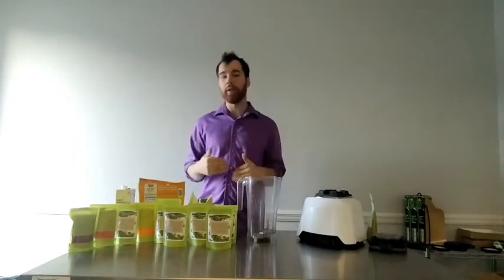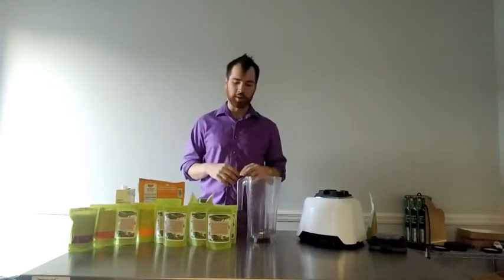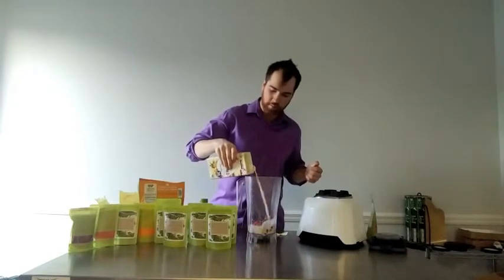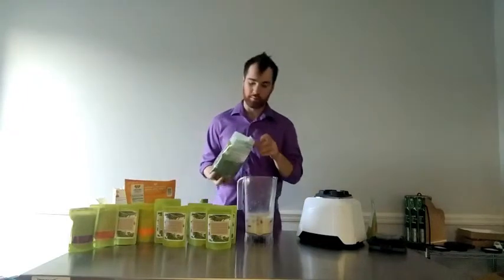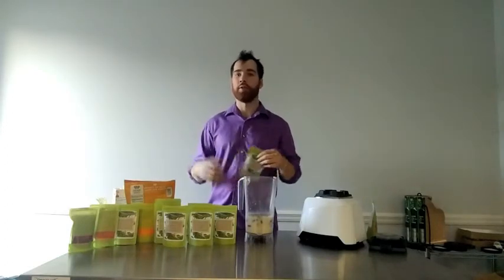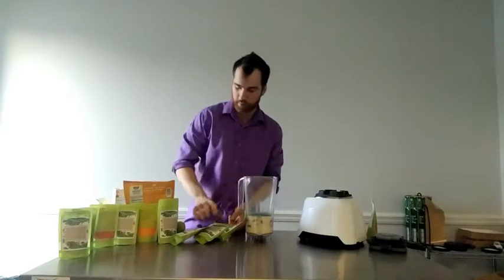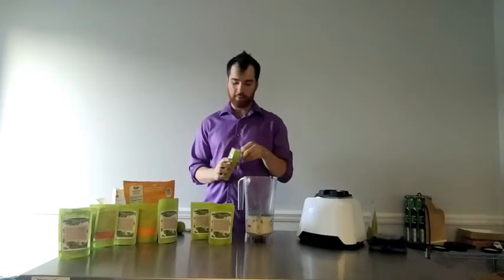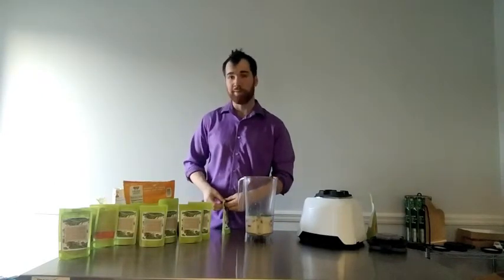Simple smoothie Beginners herbal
Awesome superfood herbal extract smoothie for a great night of healing and rejuvenation. Go to Greathealthbynature.com to grab your beginners herbal-multi-vita pack to get started on a great journey to health!